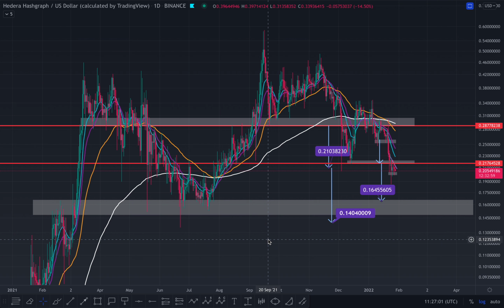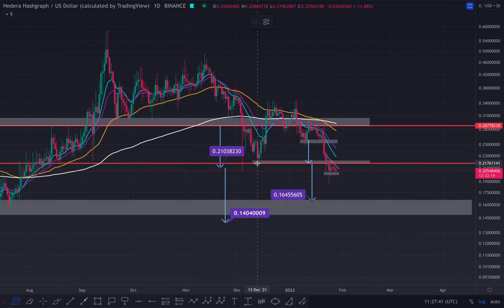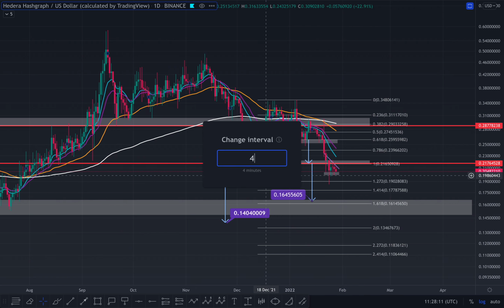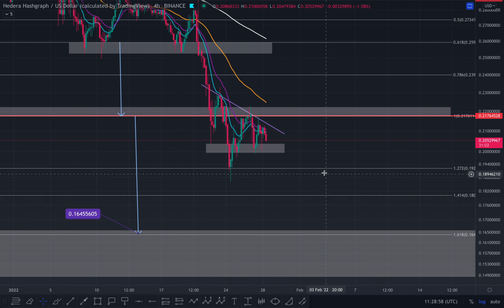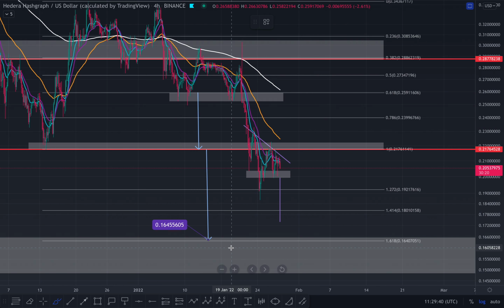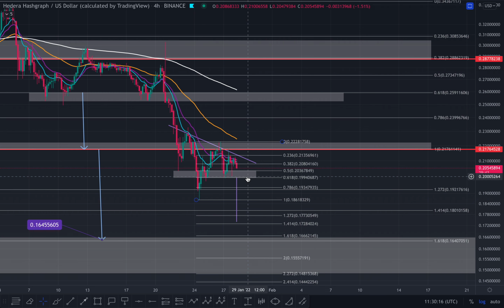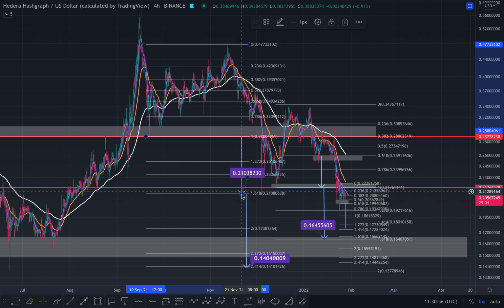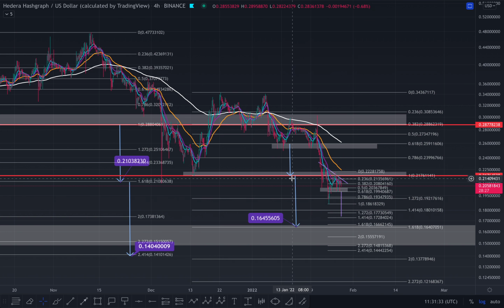HBAR DESCENDING TRIANGLE LOSE SUPPORT GO SHORT!